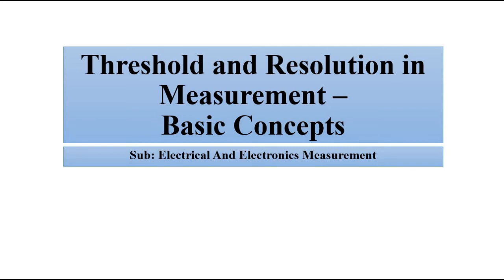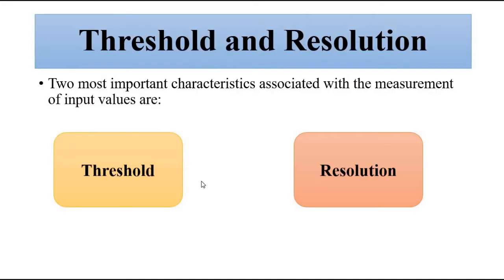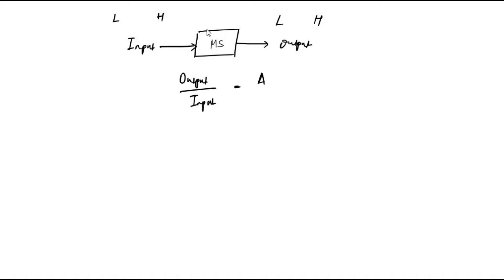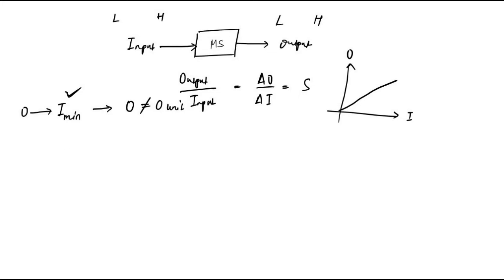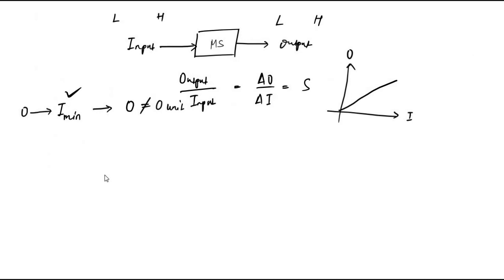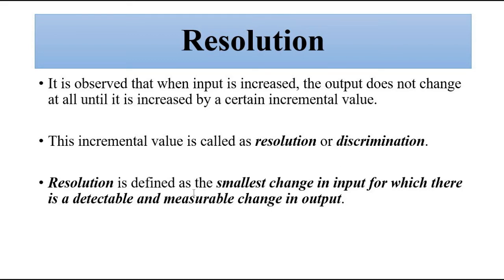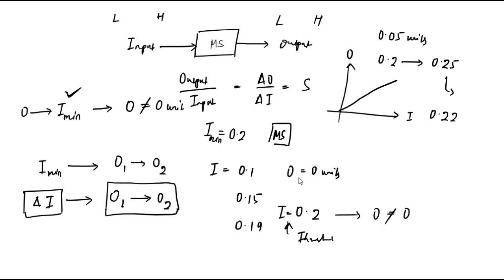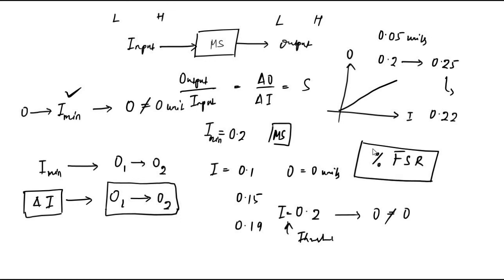Threshold and Resolution | Static Characteristics | Electrical And Electronics Measurement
In this video,we are going to discuss about threshold and resolution in measurement systems.